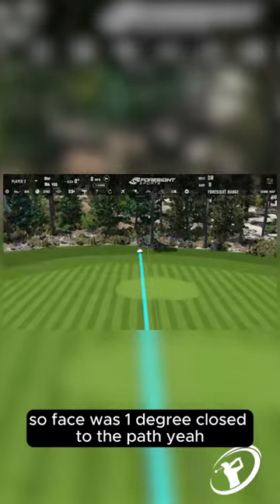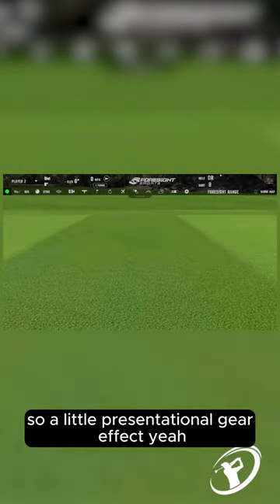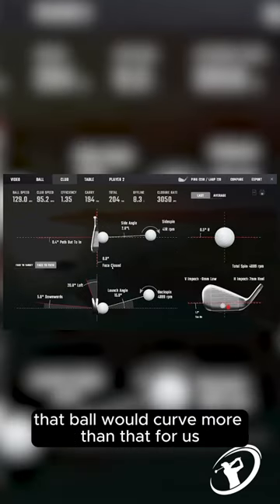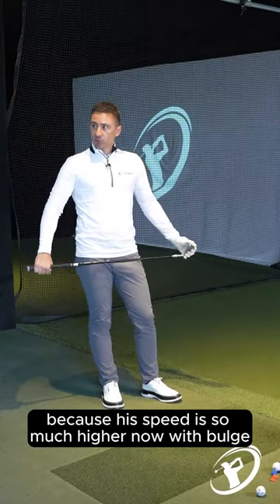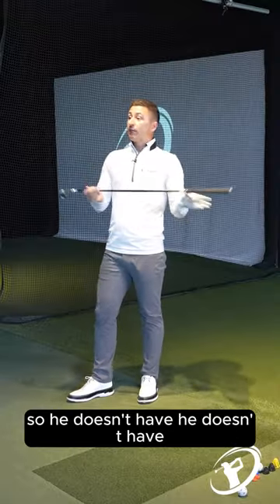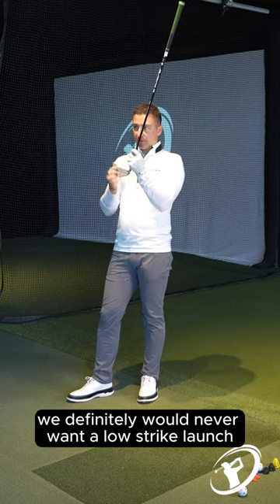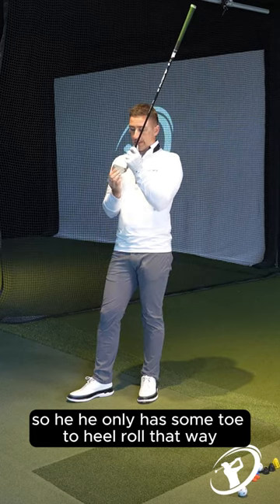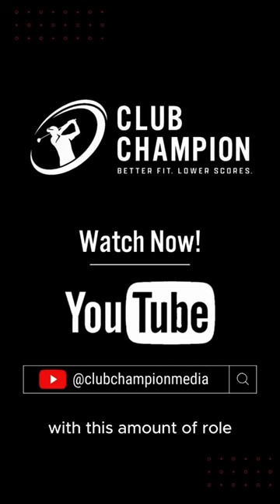Bryson's New 3D Printed Irons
Today, Ian and Mike talk about Bryson DeChambeau 3D Printed Irons, the technology in them and how they help Bryson's game.